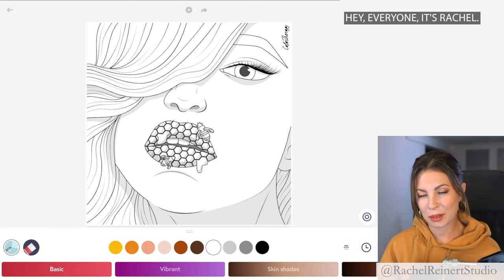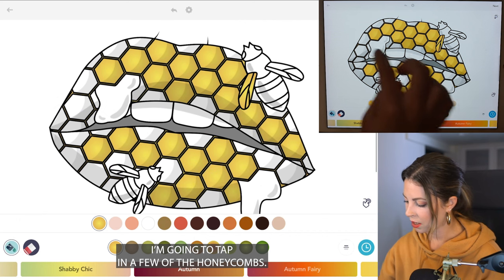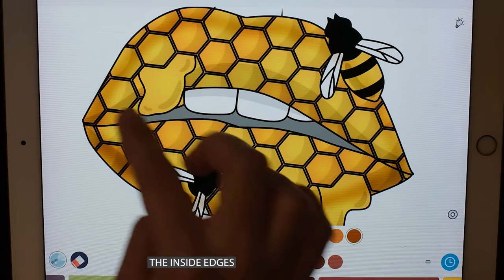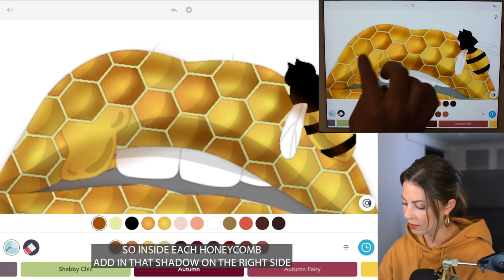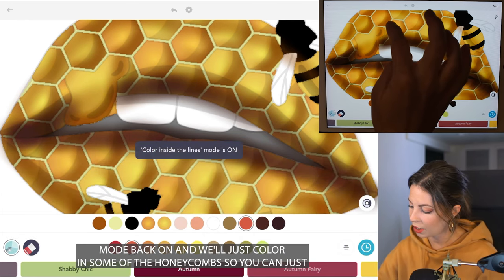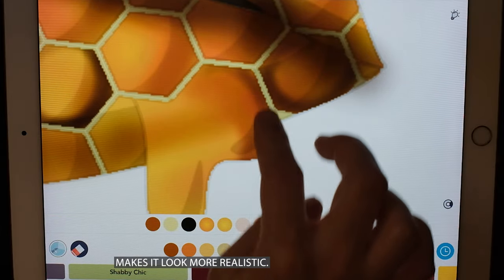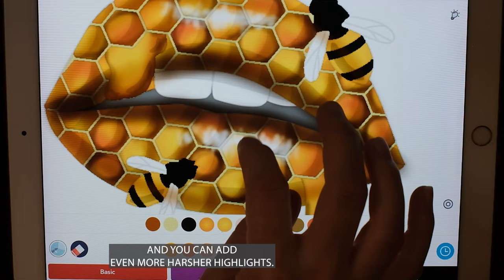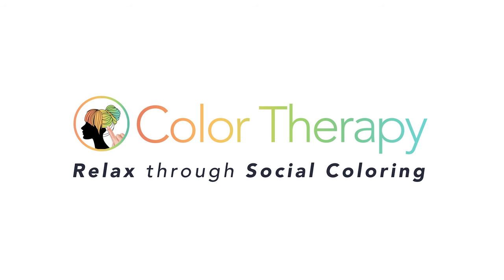Digital Painting Tutorial: How To Create Honeycomb Lips | Color Therapy Adult Coloring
In this Advanced Coloring tutorial, We will teach you how to create Honeycomb Lips with Advanced tools using the Color Therapy App .